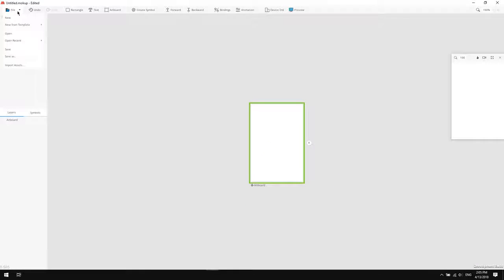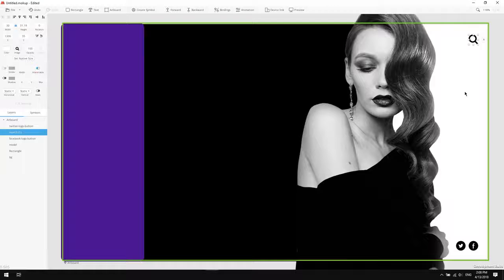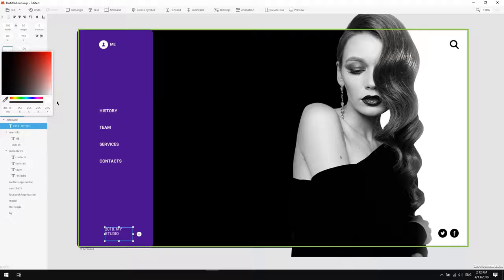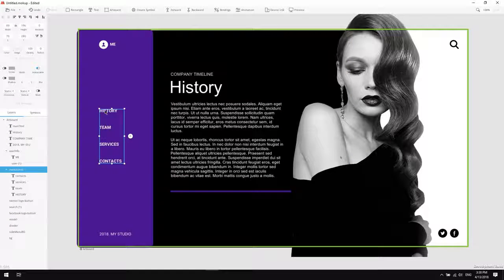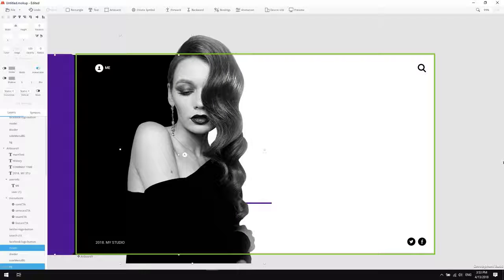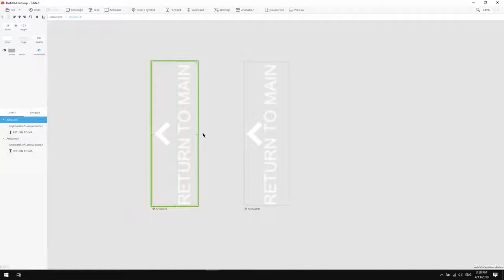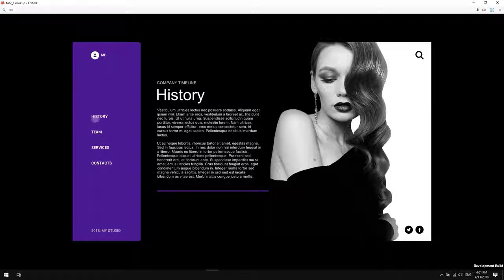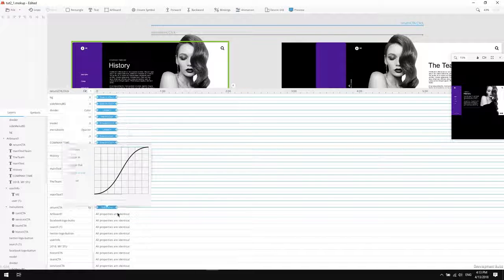Tutorial 2 Custom Transitions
In this video, You will learn how to create custom transitions between artboards in MOKUP.

0:28 In the first part, we are going to create a Website Prototype.
11:40 In the second part we are going to customize the transitions between artboards.